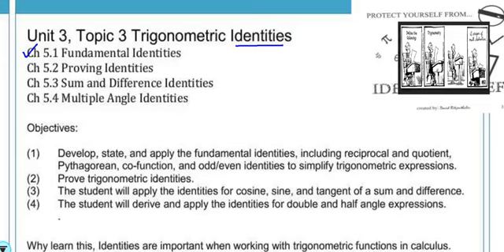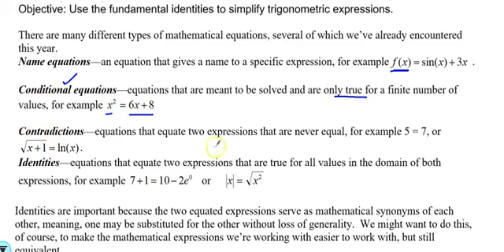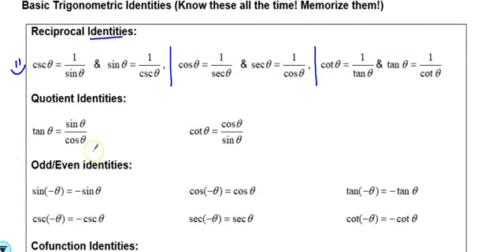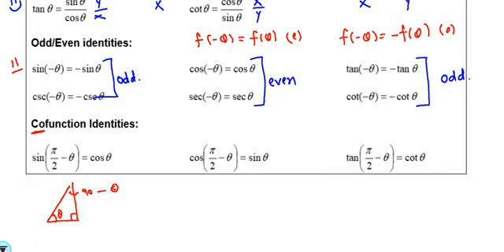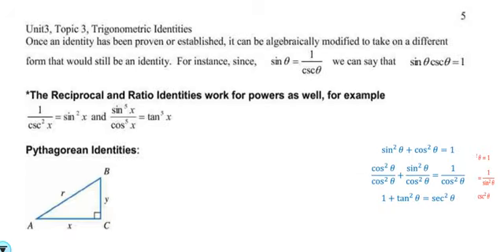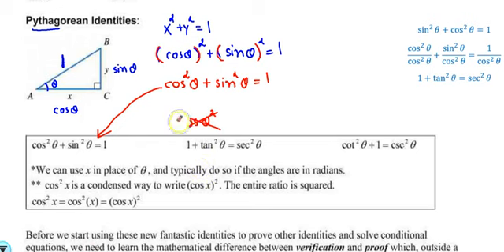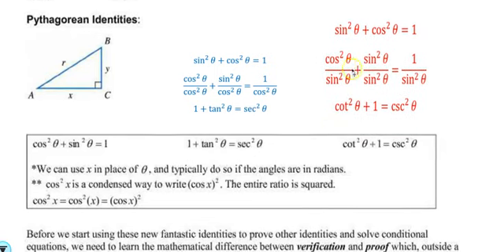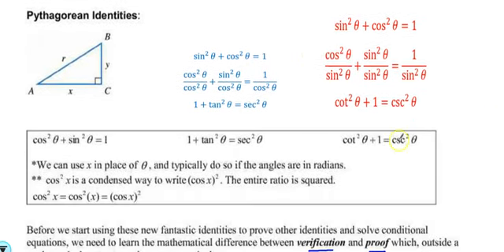3.12 Introduction of Basic Identities